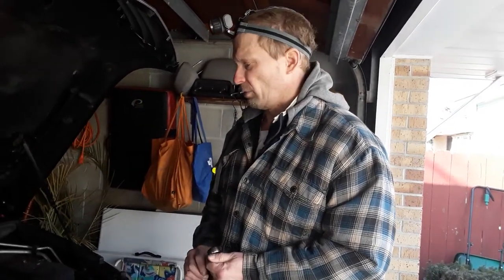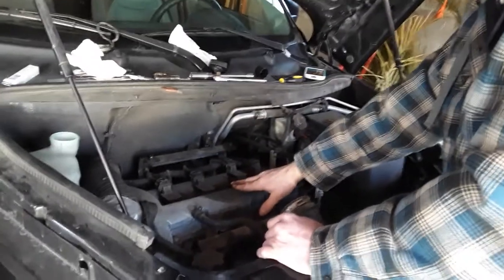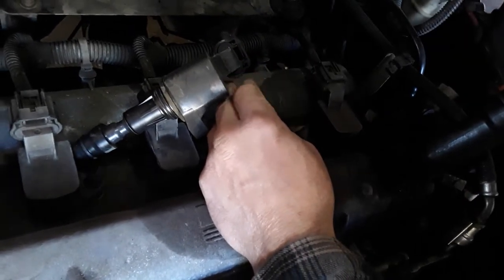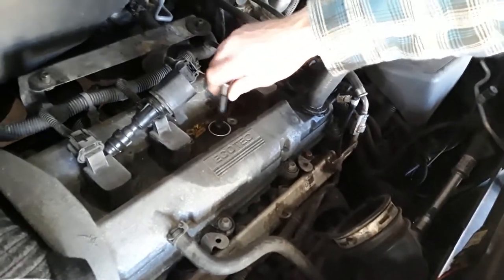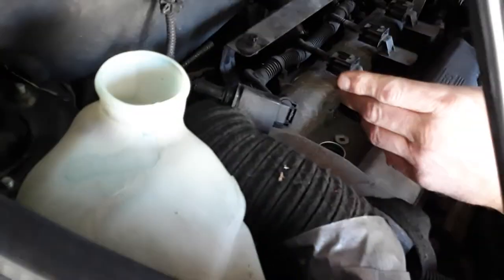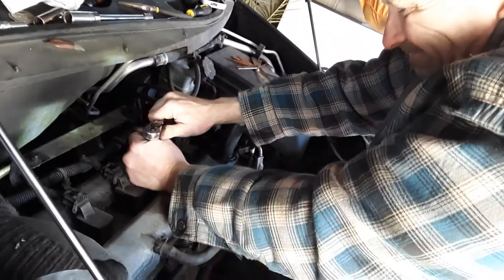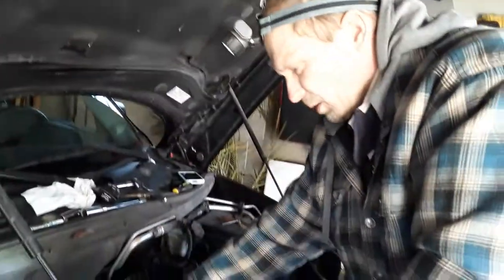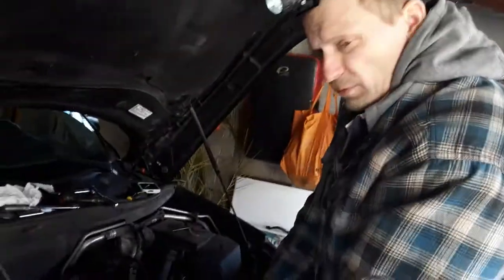How To Replace Spark Plugs In Your Car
How To Replace Spark Plugs In Your Car COMPLETE GUIDE